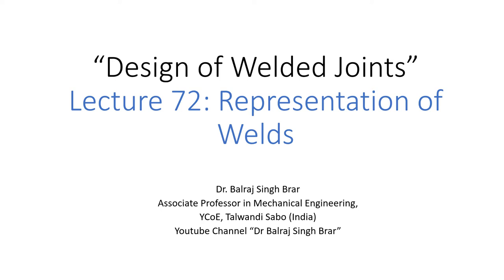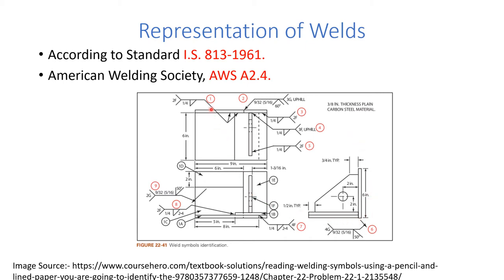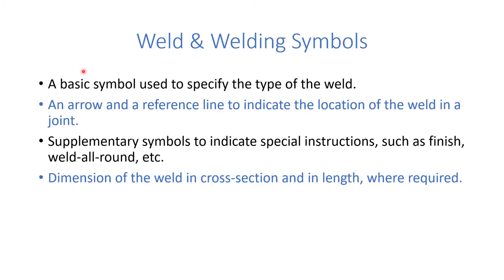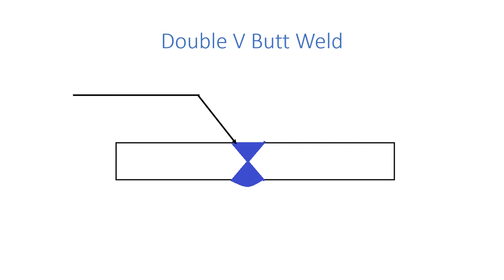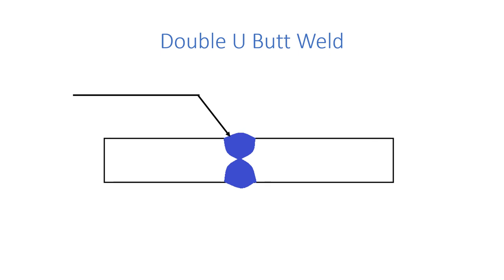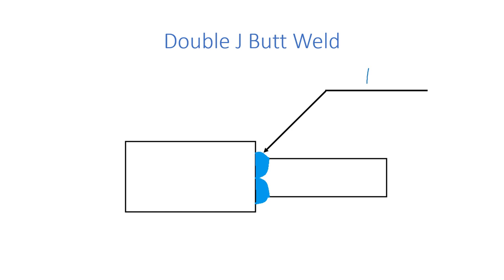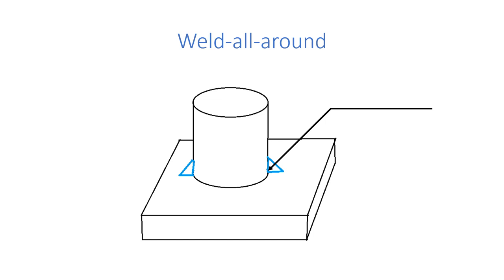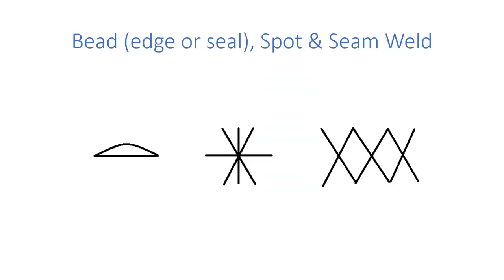Machine Design 1 L72 Representation of Welds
A lecture on  topic "Representation of Welds", from the chapter of "Design of Welded Joints" in the subject of "Machine Design" for Mechanical Engineering Students.